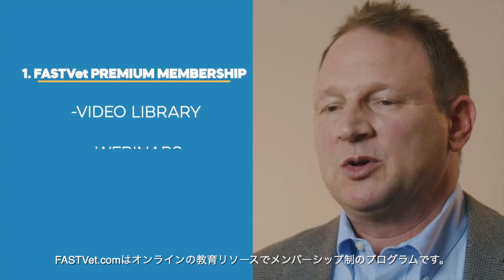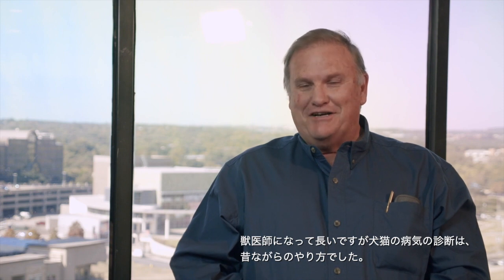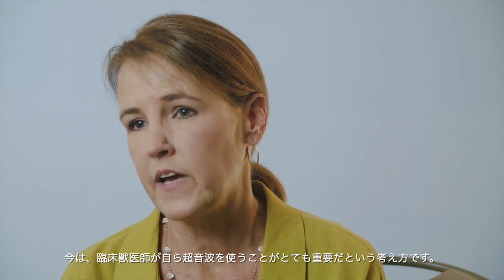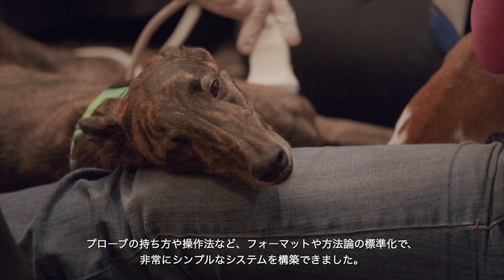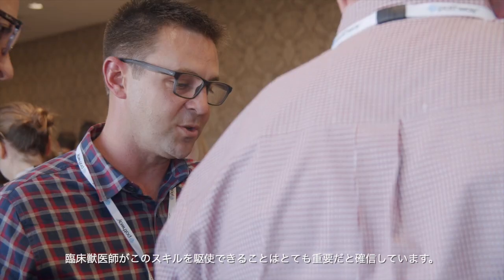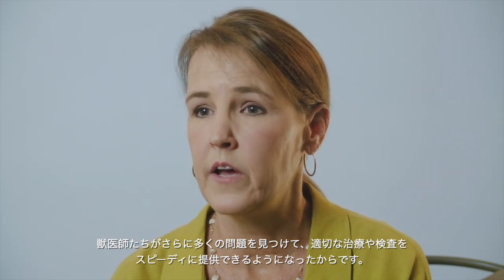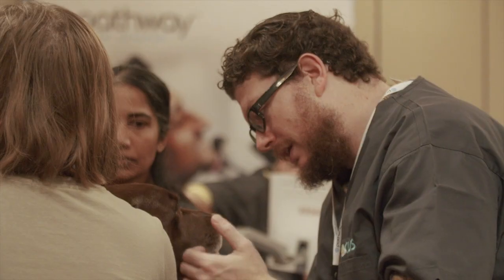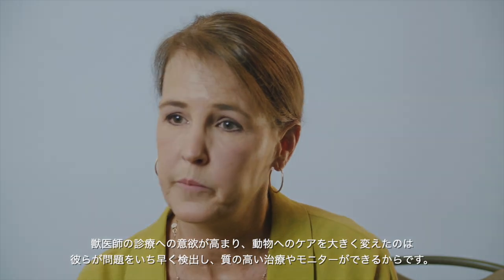AFAST®、TFAST®、Vet BLUE®を統合したGlobal FAST®――獣医師にとってどう役立つのか？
FASTVET.com  x  VMN　（AFAST の日本語プログラム公開！）

FASTとは、Focused Assessment with Sonography for Trauma （超音波による外傷の迅速評価）という超音波検査名を略して頭文字で表したもので、トリアージや介入後のスクリーニング検査法として、1990年に人の外傷外科医によって生まれました。その後すぐに、非外傷（トリアージ）とモニタリング（トラッキング）に対する医療現場での画像検査ツールへと形を変えていきました。

FAST“T3”とは、外傷（Trauma）、トリアージ（Triage）、トラッキング（Tracking）（モニタリング）へと適用を拡大したパラダイムの変化を表し、2005年に我々が確立したアプローチです。

一言で表すと、AFAST®、TFAST®、Vet BLUE®を統合したGlobal FAST®は一つの獣医学超音波検査法として身体検査の延長で行う検査であり、私達の新しいコア・スキルでもあります。

AFAST® (腹部FAST)、TFAST® (胸部FAST)、Vet BLUE® (肺)、そしてGlobal FAST® は、獣医師が臨床上の重要な疑問に対する答えを見つけてより良い結果へとつなげるために、臨床現場で迅速かつ安全に第一線で実施できるスクリーニング法としてFASTVet が開発した検査法です。

・次に進むべき最適な診断検査を選択できる
・至適標準基準の検査まで、動物の生存をより良い状態で維持する
・至適標準基準の治療まで、動物の生存をより良い状態で維持する
・異常を“見る”ことで、根拠に基づいた情報をより正確に提供する

我々FASTVetは、皆さまがGlobal FAST®を習得し、その臨床的意義を理解できるよう全力を尽くします！

VMN (Veterinary Medical Network ではFASTVET.comのプログラムを日本語化しています。Global FAST®受講受付中。

AFASTについてはこちら↓ のページでリンクからご確認くださいです。

【獣医向け】FAST/Global FAST超音波：たった数分で命を救う！緊急診断の最前線
獣医師や愛玩動物看護師の皆さん、日々の診療で「超音波の使い方をもっと効果的に知りたい」「緊急時に迅速な診断をしたい」と感じていませんか？ VMNのFASTセミナーでは、Point-of-Care Ultrasound (POCUS)の中でも特に強力なツールであるFAST/Global FAST超音波検査について、その全貌を徹底解説します。

超音波検査が「ゲームチェンジャー」となる理由

従来の身体検査やX線検査では見逃されがちだった多くの病態が、超音波を用いることでわずか数分で診断可能になります。特に緊急性の高い状況では、この「数分」が患者の生死を分けることも少なくありません。Global FASTアプローチは、X線検査と比較して肺胞間質症候群や肺挫傷、心膜液貯留の検出において高い感度を示し、出血や腹膜炎の兆候としての遊離液検出においても、身体検査やX線検査よりも優れた感度を発揮します。

「フラッシュ検査」を超えた標準化されたアプローチ

多くの獣医学生や獣医師が学ぶ「フラッシュ検査」は、単に「液体があるか、ないか」という二択の質問に答えるだけのものです。しかし、Global FASTは、腹部（AFAST）、胸部（TFAST）、肺（Vet BLUE）の3つの検査を組み合わせた、15の明確に定義された音響ウィンドウを持つ標準化されたプロトコルです。これにより、「探索満足エラー」（特定の所見を見つけたことで満足し、他の重要な病態を見落とすこと）を避け、より包括的で正確な診断が可能になります。

Global FASTで何ができるのか？

1. AFAST (Abdominal FAST) – 腹部超音波評価
• 腹腔内出血の検出と半定量化: 外傷犬において、以前の報告よりはるかに高い38-45%の有病率が示され、緊急手術の判断や輸血の必要性を評価する上で不可欠です。シンプルな液体スコアリングシステム（AFS 0-4）を用いて、少量の出血（AFS 1-2）か大量出血（AFS 3-4）かを分類できます。
• 標的臓器アプローチ: 膀胱の異常（結石、血栓、腫瘤）、腎臓の異常（水腎症）、脾臓の腫大など、腹腔内の軟部組織異常を迅速にスクリーニングします。
• 非侵襲的な尿量推定: 膀胱容量推定式を使用し、連続測定により尿排出量を推定できます。
• 重力依存領域の評価: プローブを重力依存領域に向けて配置することで、効率的な液体検出が可能です。

2. TFAST (Thoracic FAST) – 胸部超音波評価
• 気胸の診断と重症度評価: 「ラングポイント」の発見と「TFAST PTX 1/3sルール」を用いて、気胸の有無と程度を高い精度で診断・モニタリングできます。
• 胸水および心嚢水の検出と半定量化: 肝臓と胆嚢を介した音響窓であるDHビューは、肺の空気干渉を避け、心膜液貯留の検出に非常に有利です。また、「レーストラックサイン」や「ブルズアイサイン」といった特徴的な所見を捉えます。
• 心臓の状態評価（TFASTエコービュー）:
    ◦ 左心室短軸（LVSA）「マッシュルームビュー」: 容量と収縮性（FS%）を評価。
    ◦ 左心房対大動脈比（LA:Ao）「メルセデス・ベンツビュー」: 左心系の負荷・不全・容量過負荷をスクリーニングします。犬で1.3:1未満、猫で1.6:1未満が正常とされ、2:1を超える場合は異常とされます。
    ◦ 右心室対左心室比（RV:LV）「長軸四腔ビュー（LA4CV）」: 右心系の負荷・不全・容量過負荷を評価します。右心室が左心室のサイズに近づく場合、右心系の問題が疑われます。
• 後大静脈（CVC）および肝静脈の評価: DHビューでのCVCの性状（「FAT」「flat」「bounce」）は、循環血液量や右心不全、心タンポナーデの評価に非常に有用です。
3. Vet BLUE (Veterinary Bedside Lung Ultrasound Exam) – 肺超音波評価
• 肺胞間質性浮腫（「ウェットラング」）と正常肺（「ドライラング」）の鑑別: Bラインの有無と数、分布を評価し、心原性・非心原性肺水腫、肺炎、肺挫傷などの肺病変を迅速に特定します。Vet BLUEは胸部X線検査よりも優れた肺病変検出能力を持つことが示されています。
• 肺挫傷のスコアリング: CTに匹敵する性能で肺挫傷を評価できます。

Global FASTの特別な利点
• HsとTsの迅速な検出: 心肺停止（CPA）につながる可能性のある治療可能な原因（低血圧/循環血液量減少、緊張性気胸、心タンポナーデ、肺血栓塞栓症、心収縮不全など）を数分で特定し、緊急処置の引き金となります。
• 非エコー代替ビュー: 不安定な患者や心エコー検査のリスクが高い場合に、Vet BLUEやCVC/肝静脈のDHビューを組み合わせることで、心不全の有無や循環血液量状態を評価し、患者を危険にさらすことなく必要な情報を得られます。
• 全身状態のモニタリングとステージング: 入院中の患者の病態進行（出血の増加、体液貯留の悪化）や治療反応（液体スコアの減少、肺水腫の改善）をリアルタイムで追跡し、腫瘍性疾患の転移評価にも役立ちます。
• 効率的な検査: 経験豊富な獣医師であれば、Global FAST全体をわずか6〜7分で完了できます。毛刈りは不要で、毛を分けるだけでよく、患者への負担を最小限に抑えられます。
• 汎用性: 犬や猫だけでなく、他の哺乳類（ラットなど）にも応用可能です。

実践的なヒント
• プローブ: 5-10 MHzのカーブリニア（マイクロコンベックス）プローブが推奨され、通常は腹部プリセットでGlobal FAST全体を行うことができます。
• 体位: 立位または胸骨臥位が患者のストレスが少なく、重力依存領域の評価にも最適です。不安定な患者の背臥位（仰臥位）は避けるべきです。
• プローブ操作: 各ビューで「扇状に動かし、頭側へ傾け、元の位置に戻る」という標準化された操作を習得します。
• 猫の心臓評価: 猫は心拍数が速いため、「目視法」だけでは誤差が生じやすいです。画像をフリーズしてシネボールを操作し、フレームごとに評価することが重要です。

まとめ
Global FASTは、単なる診断ツールではなく、患者の命を救い、適切な治療判断を下すための強力なガイドです。ぜひこの動画を通じてGlobal FASTを学び、日々の臨床に統合することで、あなたの患者ケアを次のレベルへと引き上げてください。